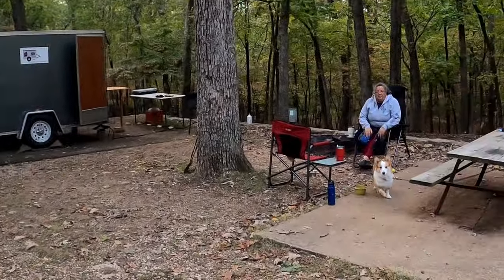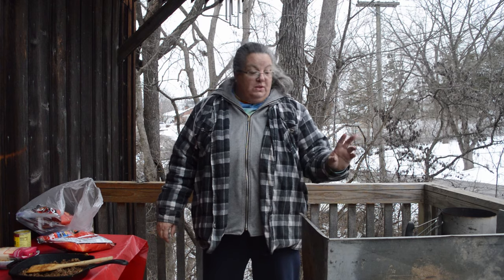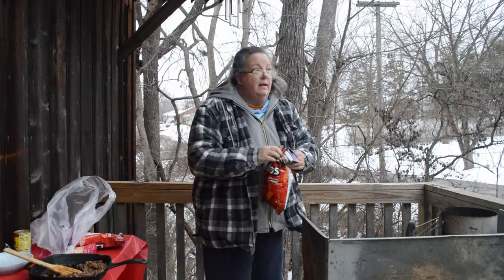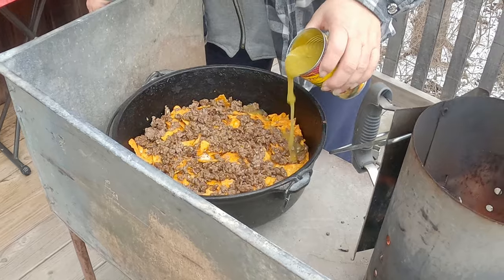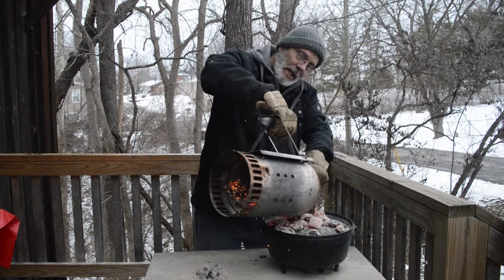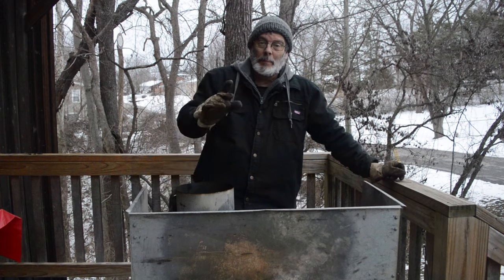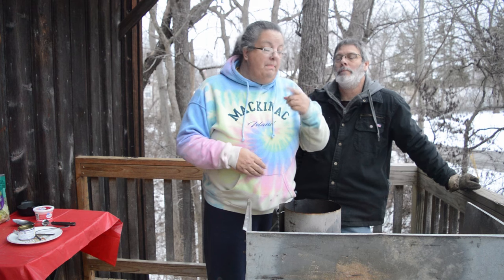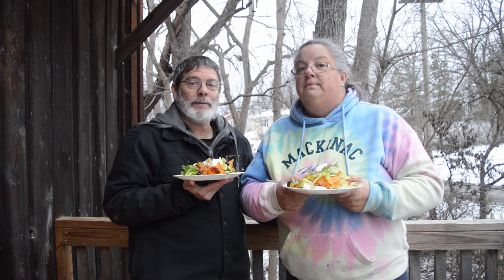Front Porch Cooking 2024 – Dutch Oven Nacho Casserole.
In this video we are cooking on our front porch and making a family favorite into a Dutch oven Casserole; it’s Nacho Casserole.

00:00 Introduction
00:44 Greetings!
02:04 Dutch Oven Demo
08:00 Time to Bake
11:09 Time to Serve